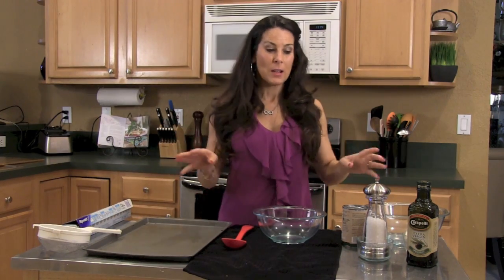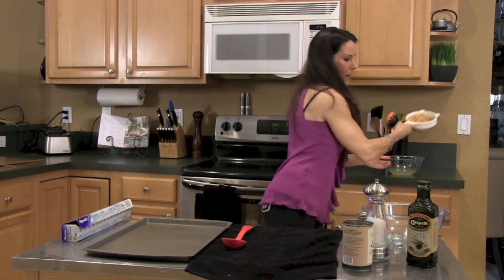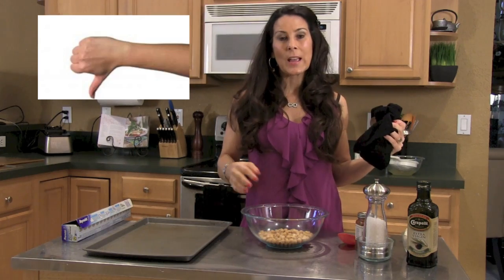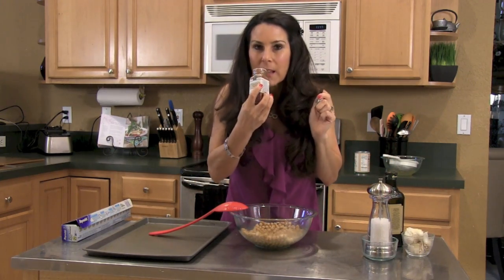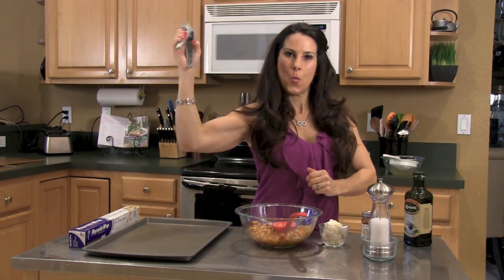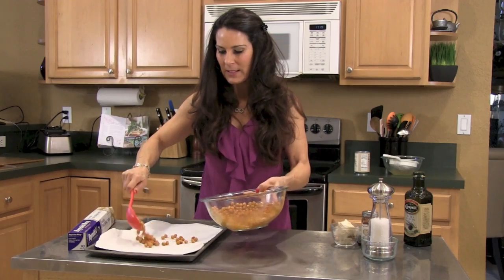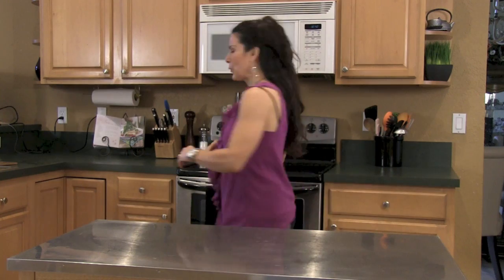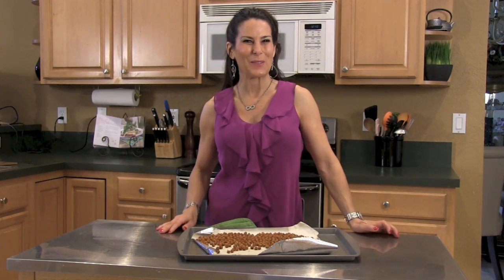How to make a Crunchy Roasted Chickpea Snack for a Hot and Healthy Body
Chickpeas are high in fiber and a great low cal snack that you can munch on or add to salads and wraps.